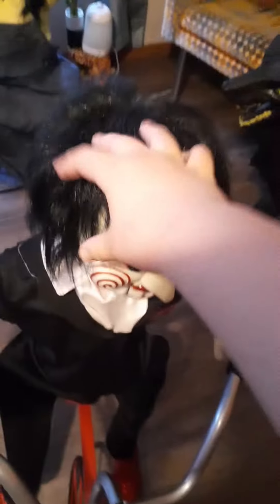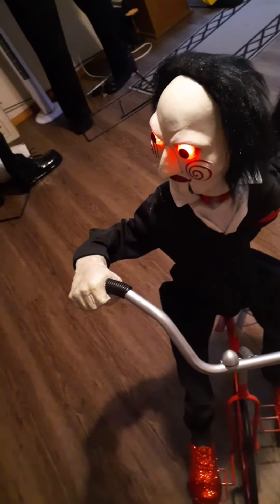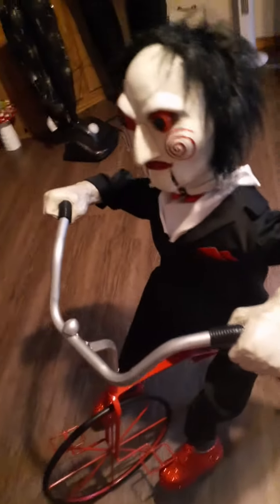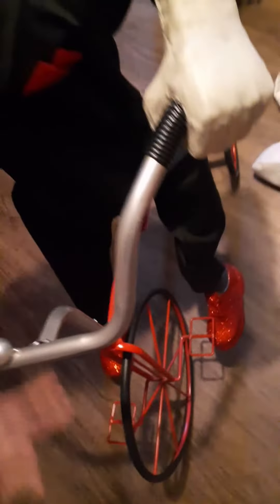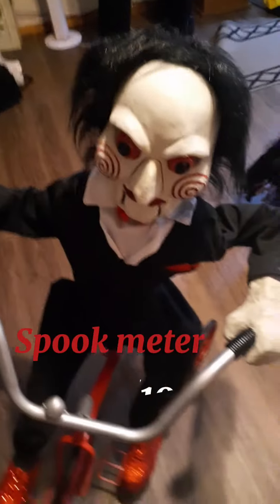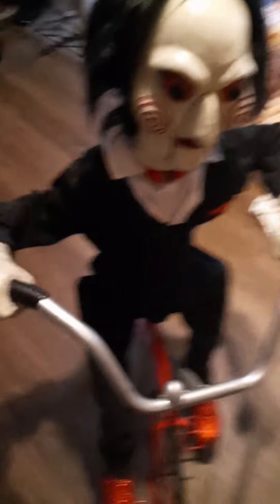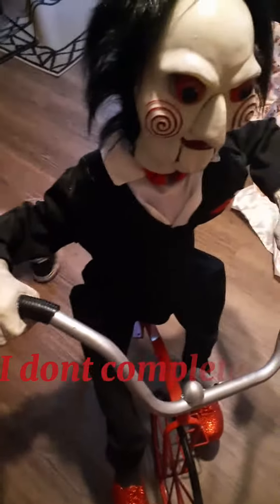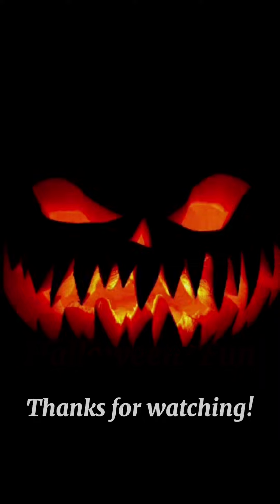Billy The Puppet / Jigsaw Prop - Is It Worth It?! 😱🎃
Other Music In Video : Michael Myers Theme